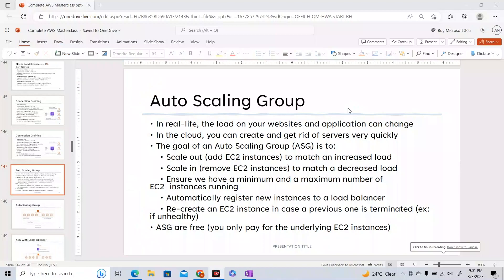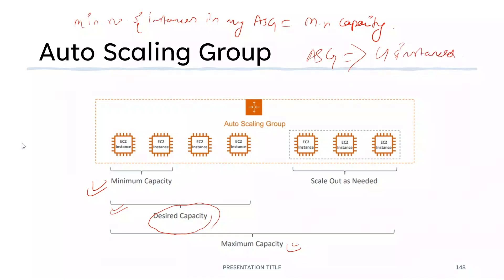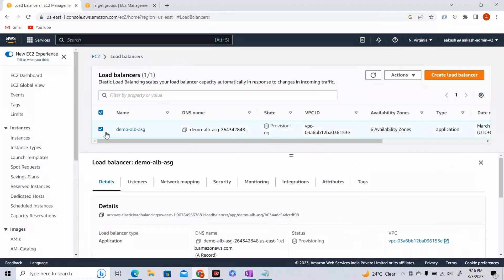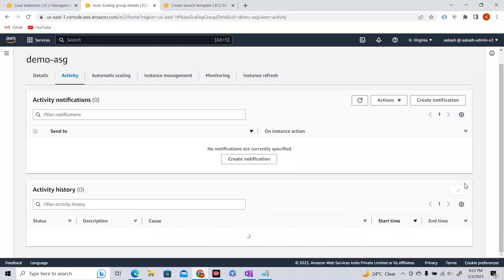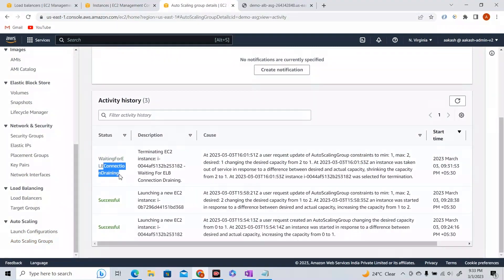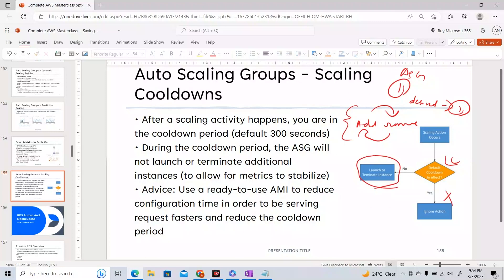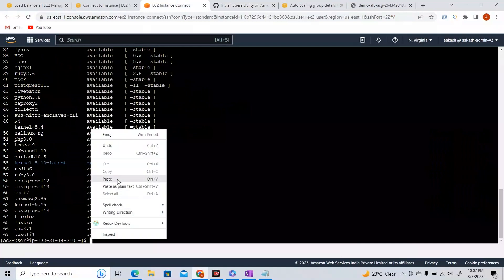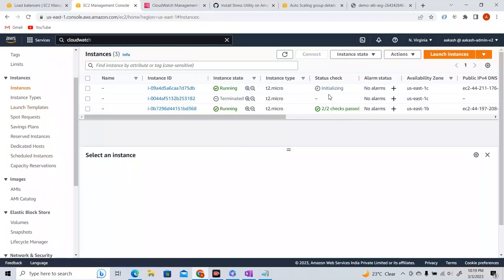Master AWS ASG - Auto Scaling Groups with Load Balancer | Dynamic Scaling Policies | Diagrams & Demo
Timestamps:
0:00 Auto Scaling Groups Introduction
0:32 ASG Problem Statement Diagram & Architecture
5:44 Auto Scaling Group Examples
5:51 Min, Max, Desired Capacity in ASG
8:08 ASG With Elastic Load Balancer Diagram
8:28 Launch Templates/Launch Configurations
11:02 ASG Demo(Step1) - Creating the Load Balancer
14:28 ASG Demo(Step 2) - Creating the launch template
17:48 ASG Demo(Step 3) - Finishing Creating the Auto Scaling Group
20:42 ASG Demo - Understanding our Auto Scaling Group
23:42 ASG Demo - Changing Min, Max, Desired Capacity
29:50 CloudWatch Alarms & Scaling
31:16 Dynamic Scaling Policies(Simple, Target Tracking, Step)
33:31 Predictive Scaling
34:02 Good Metrics to Scale On
35:13 Scaling Cooldowns
37:26 Dynamic Scaling Policies Demo
38:29 Dynamic Scaling Policies Demo - Simple/Step Scaling
39:41 Target Tracking Policy Demo
48:34 AWS Console Cleanup!!

Hi Folks, in this video I discuss about all the major concepts of Auto Scaling Groups in AWS, EC2 Autoscaling, Autoscaling with Application Load Balancer, Dynamic Scaling Policies, I have explained each concept with Diagrams and Demo thus covering all the topics.